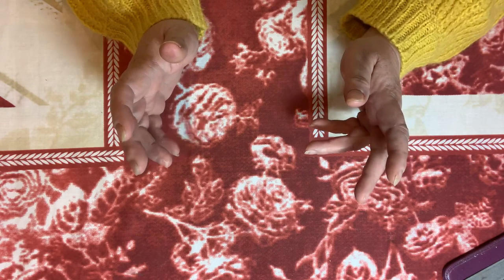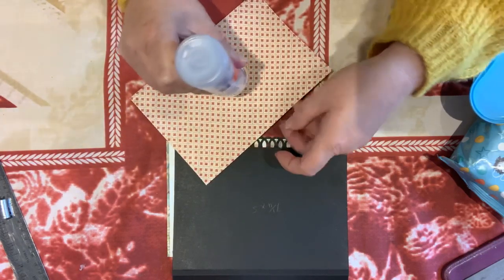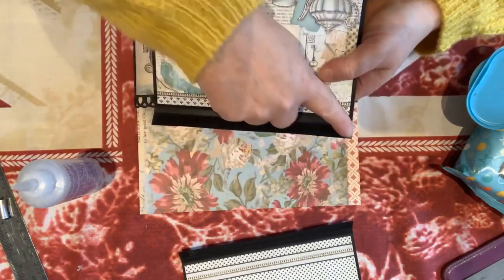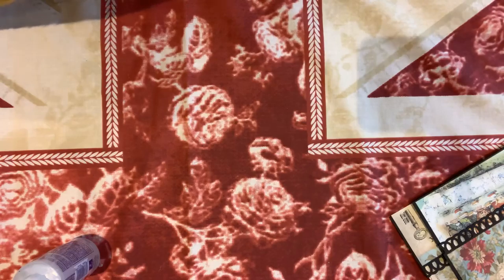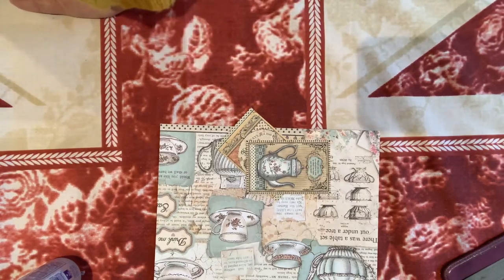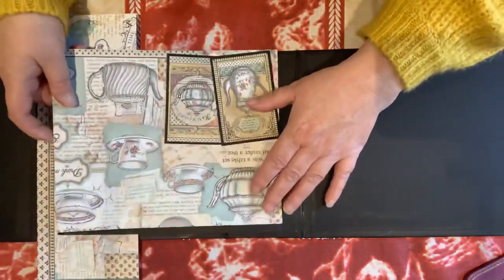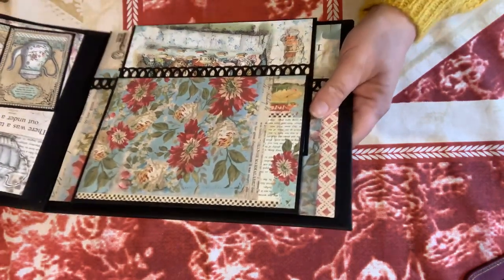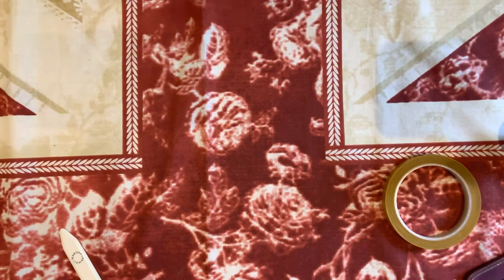Mini Album Tutorial for The Trinket Parlour Part 2b using Stamperia Alice Papers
Sorry for knocking the camera and the view of my dirty smoking habit yes I know it’s bad for you